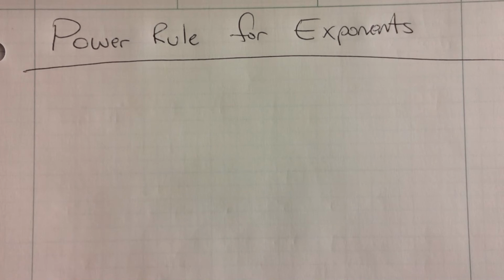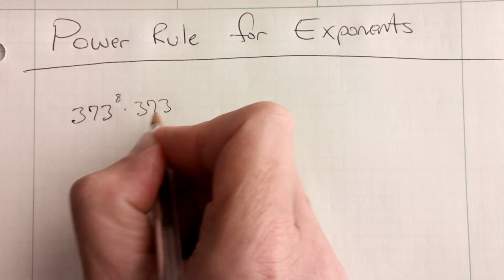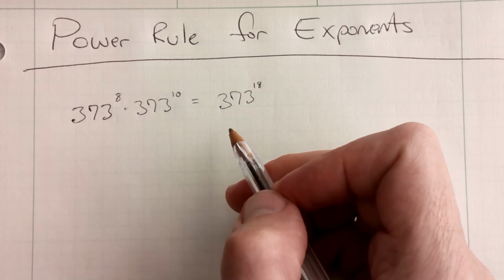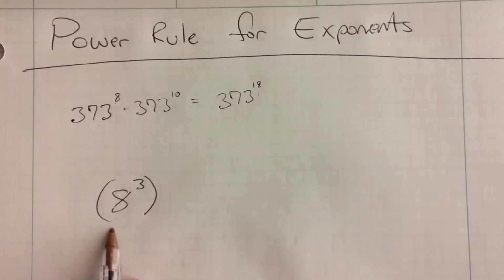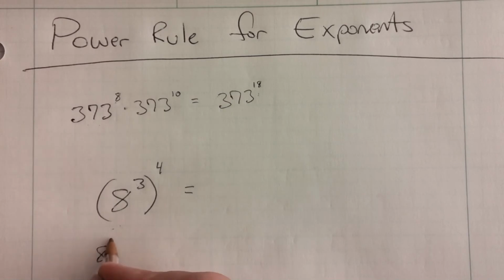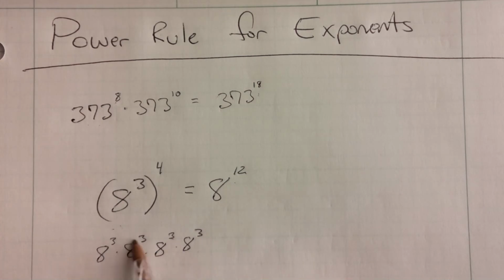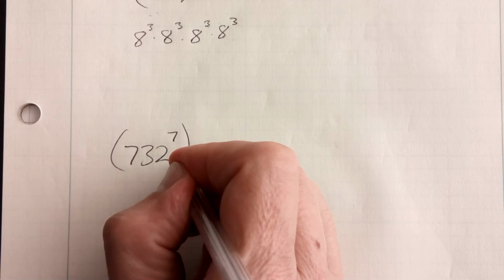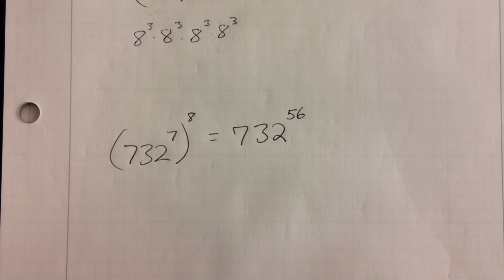Exponents (Power Rule)